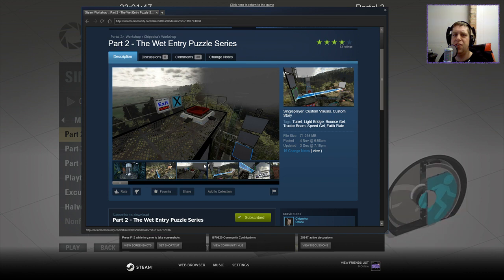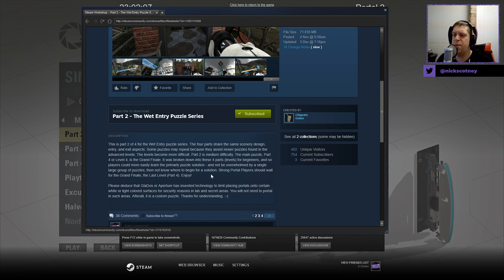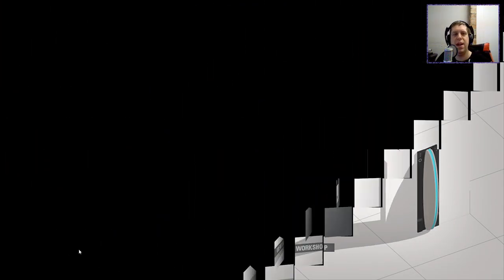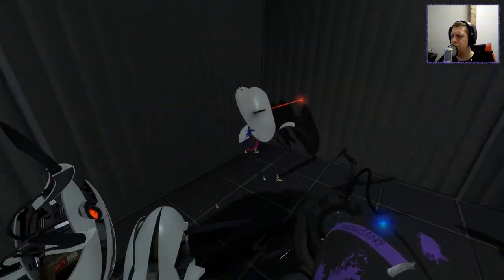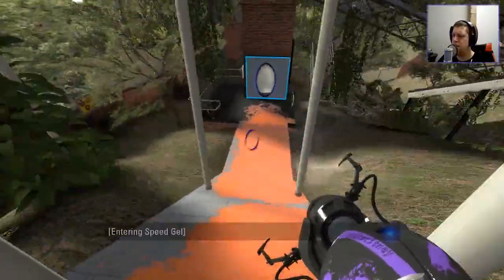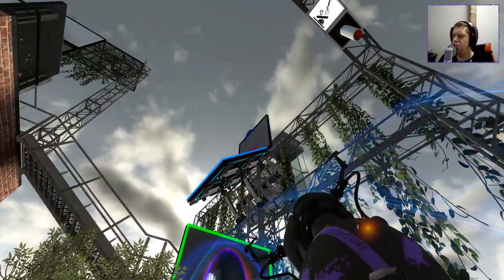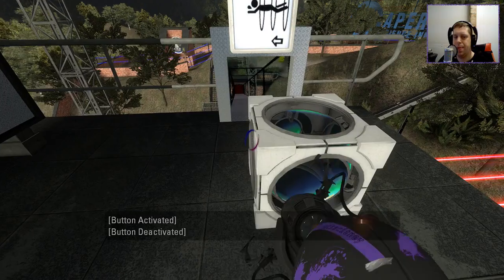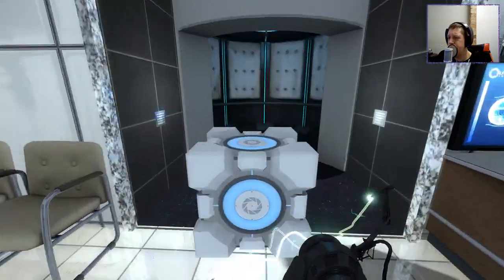[Portal 2] "Part 2 - The Wet Entry Puzzle Series" by Chippoka